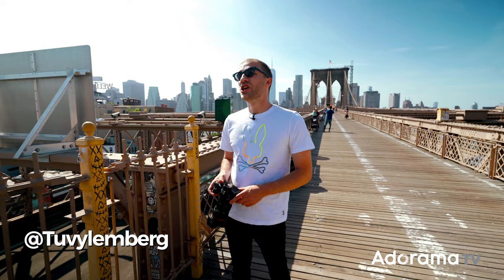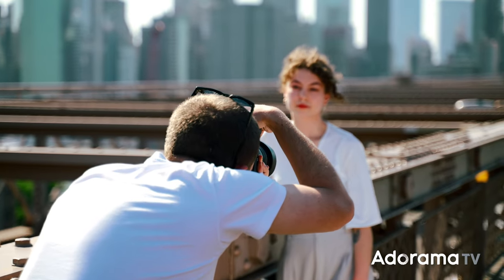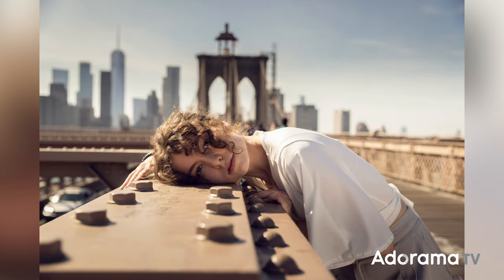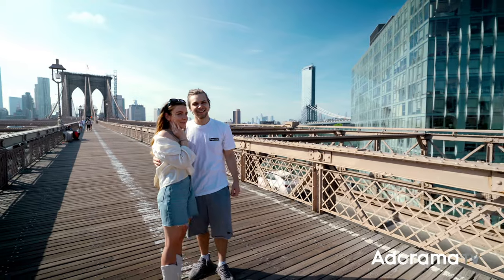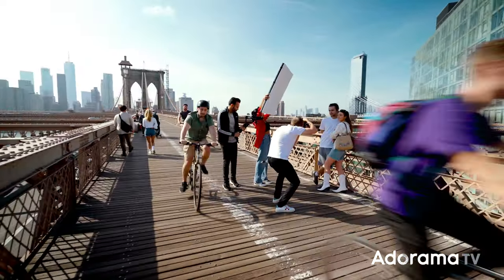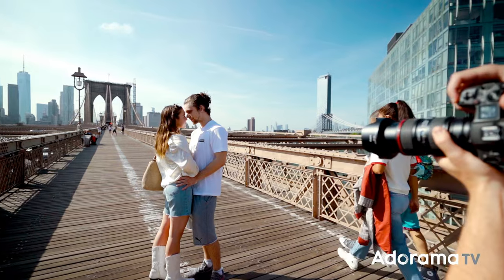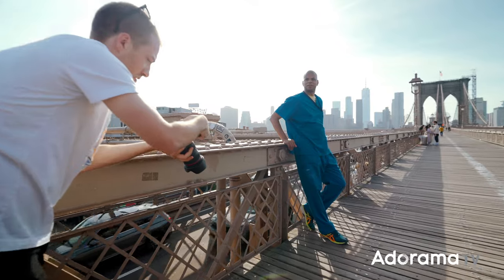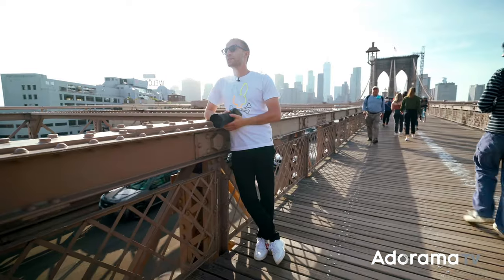Street Studio: Shooting Strangers on the Brooklyn Bridge | DELETED SCENE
Sometimes for whatever reason a video doesn't make the cut and the marketing bosses say no. In this deleted scenes video from last year Tuvy Lemberg - V-Flat World  CEO and founder takes it to the Brooklyn Bridge to find some unexpecting strangers to capture on his brand new Canon R5.